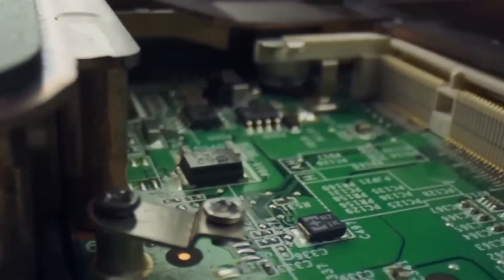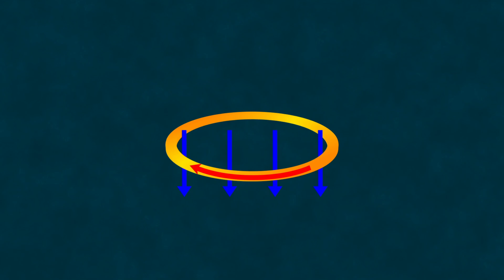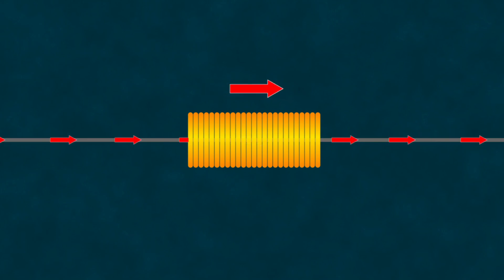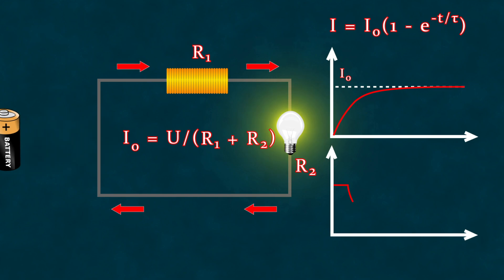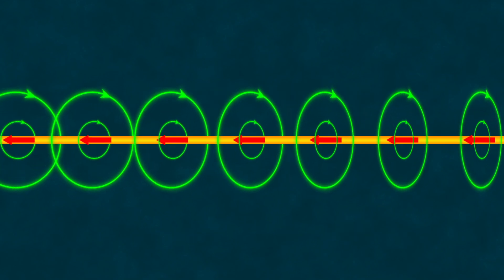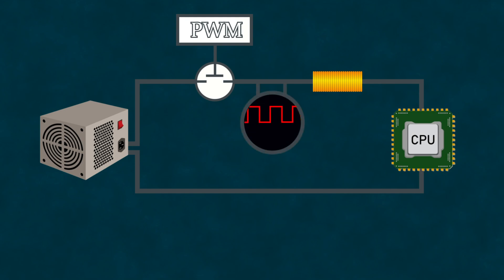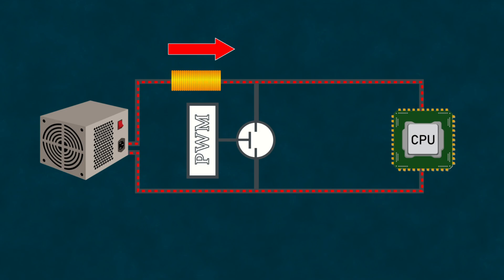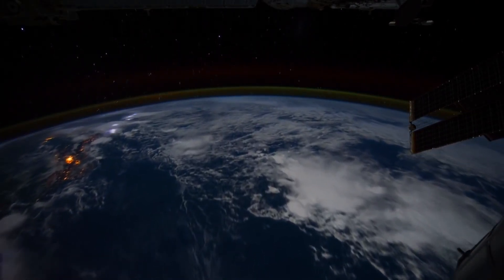Inductors: What Are They, How Do They Work, and What Are They Used For?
We continue to delve into the physics of basic electrical components! The star of today's video is a common device known as the inductor!